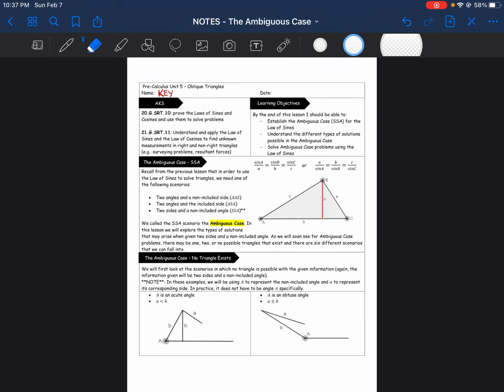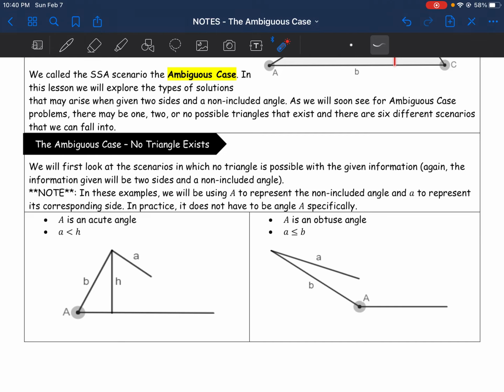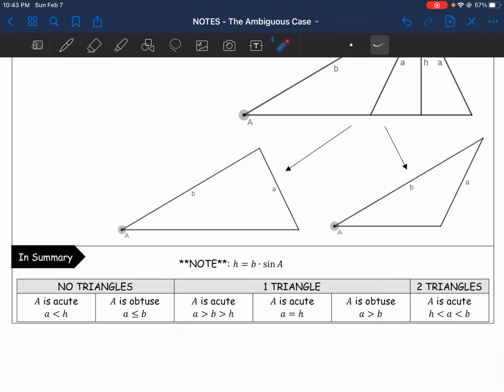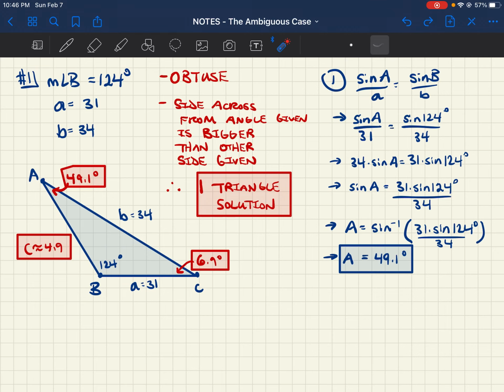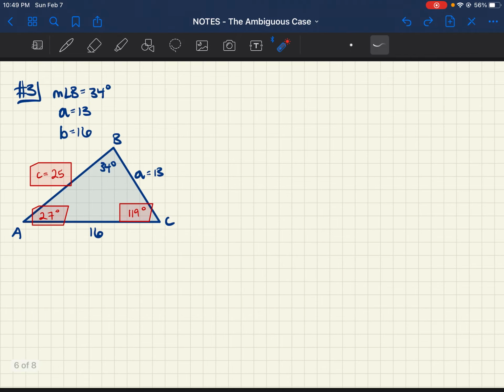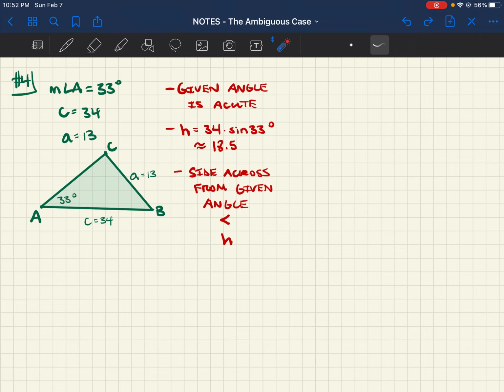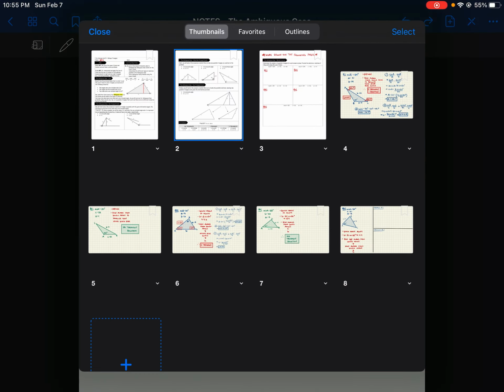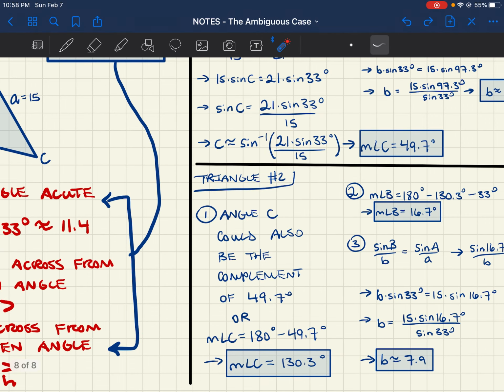Pre-Calculus - The Ambiguous Case (Law of Sines)